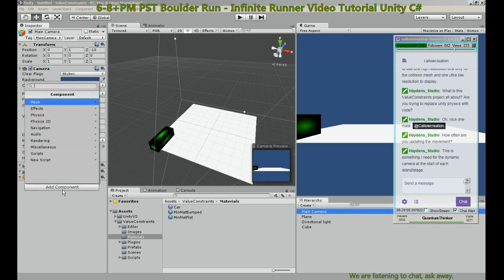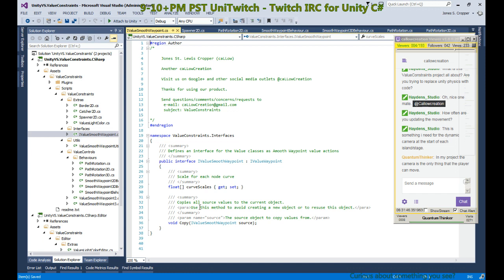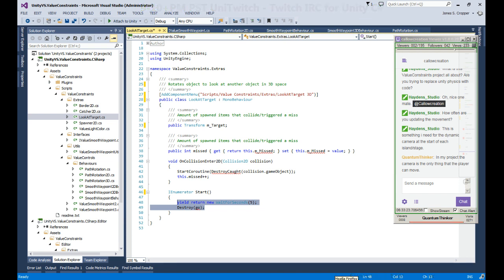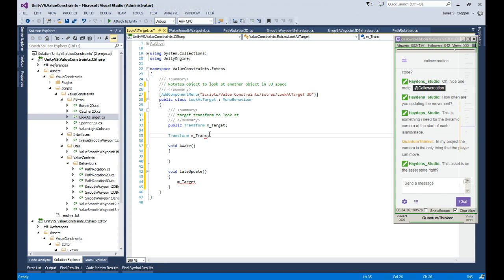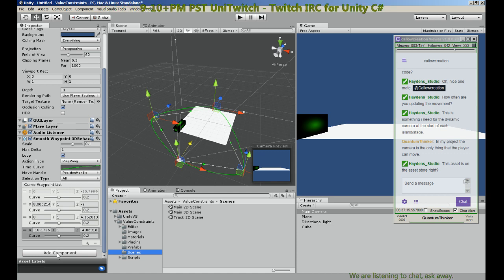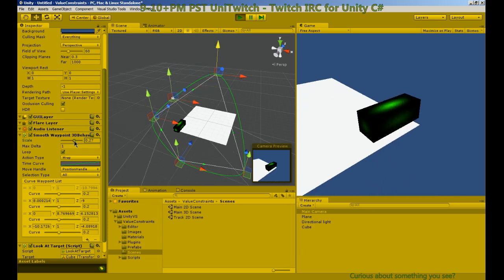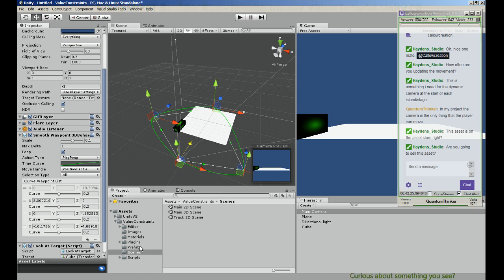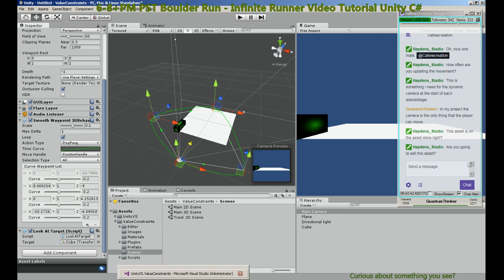Value Constraints - Live New Usage! - Unity3d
Value Constraints power comes to life.  Watch as a viewer request for a camera waypoint system is created live with Value Constraints.
Need help with your code/script?  We offer 1-1 help!

Password Protector